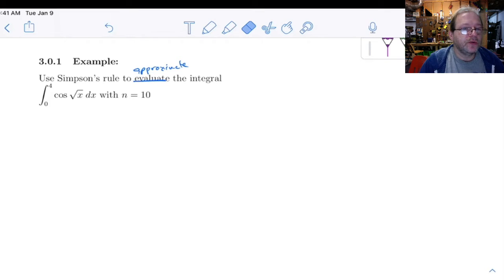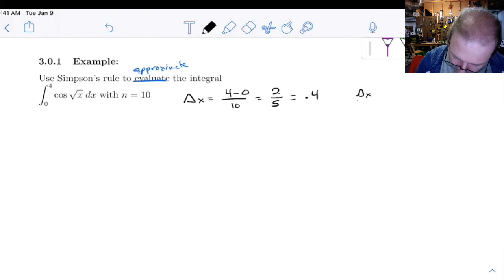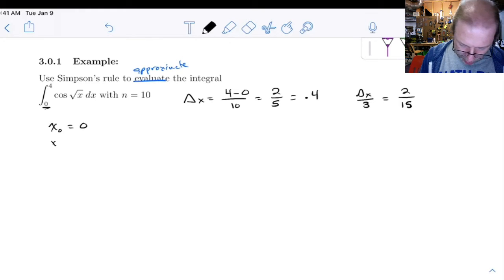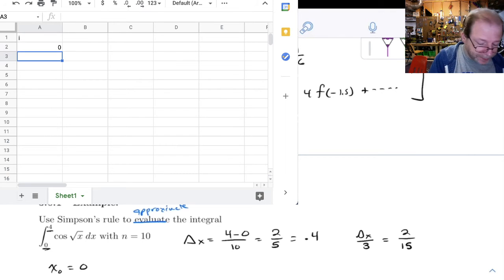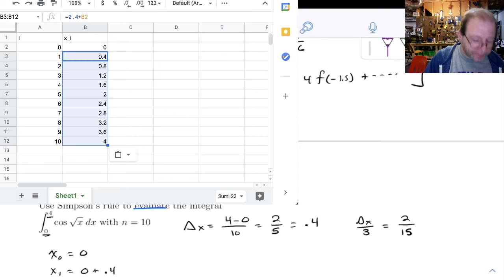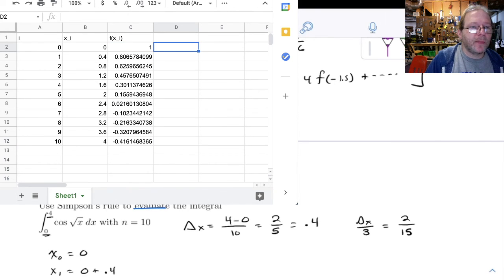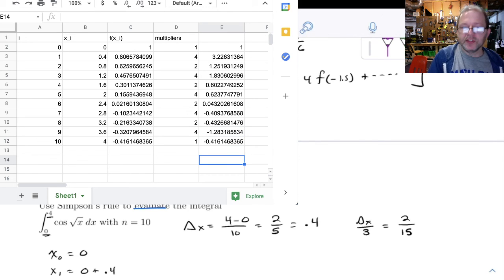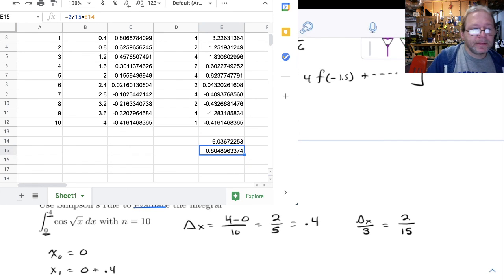c7 7 3 Example 3 0 1